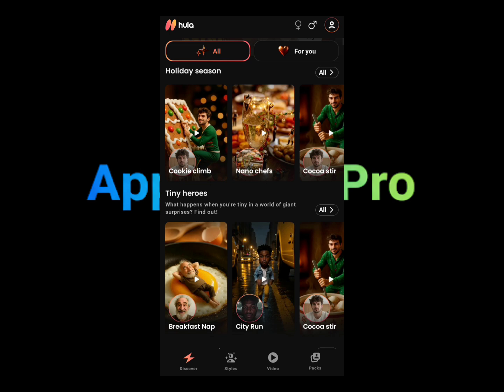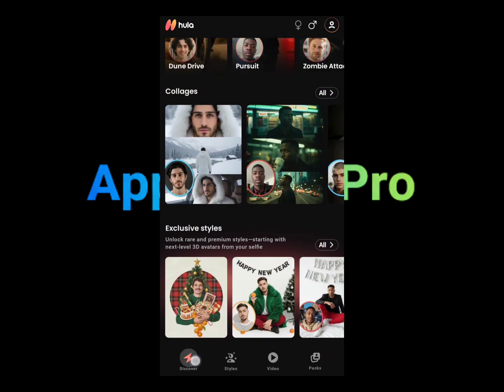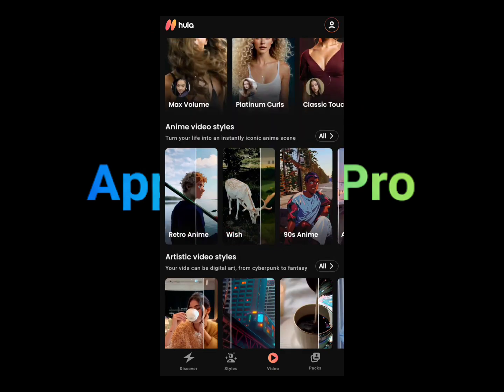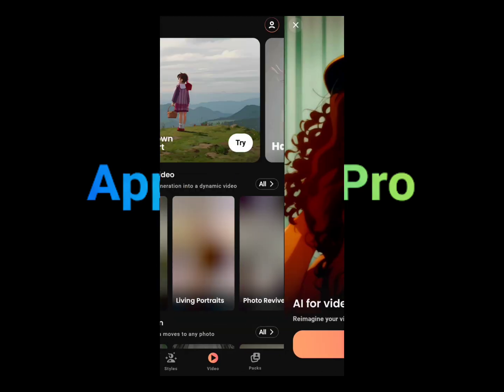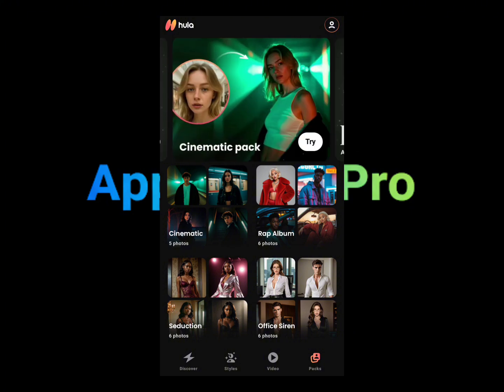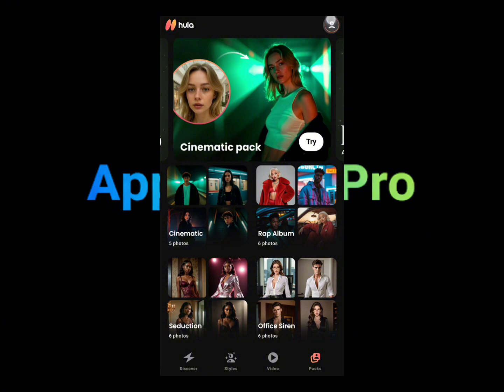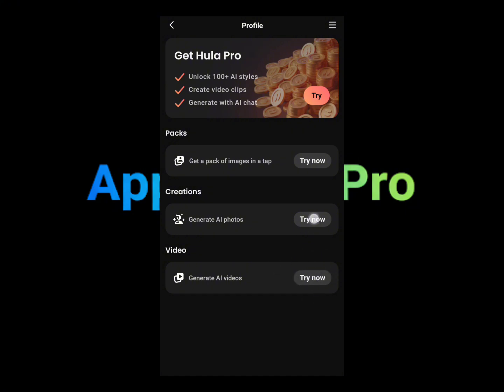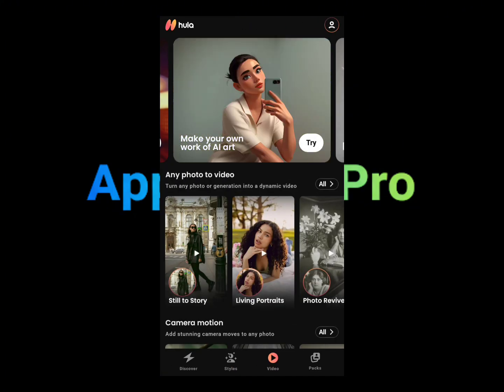Hula AI How to use